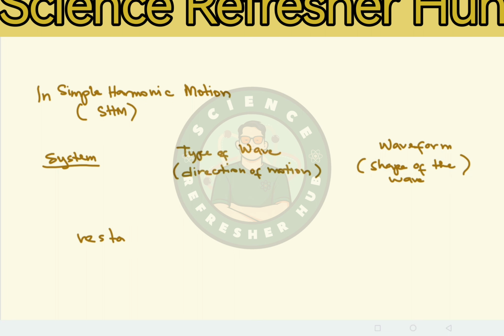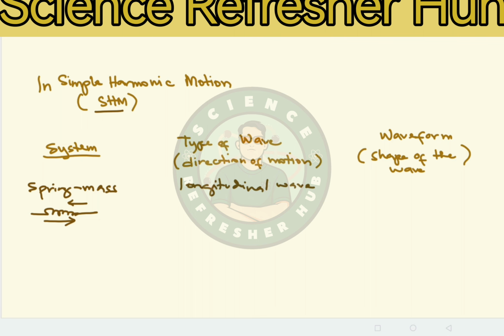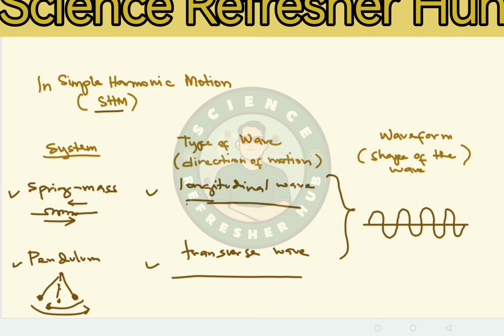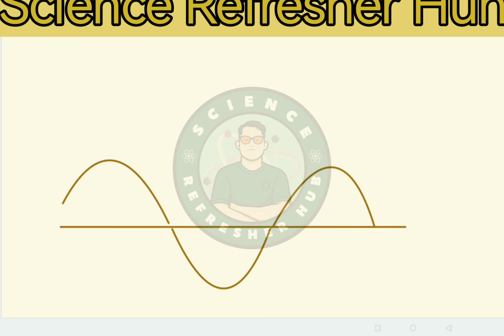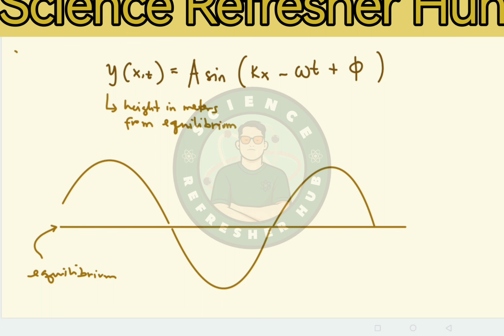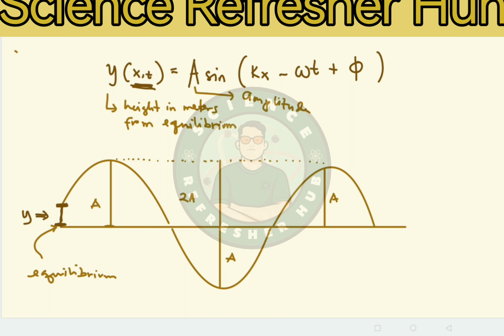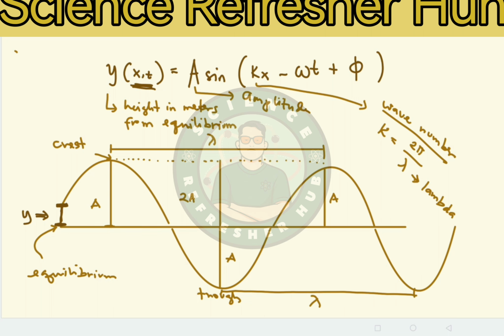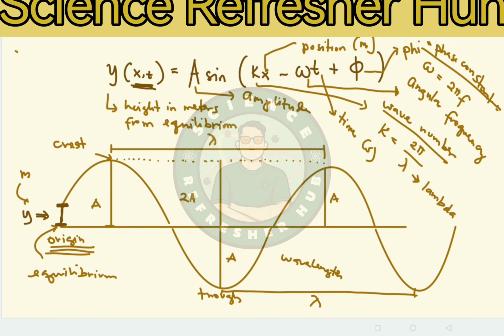A Study Guide to Sinusoidal Wave Equation.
Ever looked at a wave equation and felt completely lost in the math? You aren’t alone. In this video, we break down the basics of sinusoidal waveforms and their equations in the absolute simplest way possible—no confusing jargon, just real-world analogies! Whether you are studying for a physics exam, an engineering quiz, or just trying to survive calculus, this video is your ultimate cheat sheet.